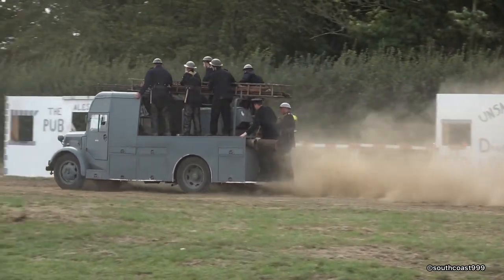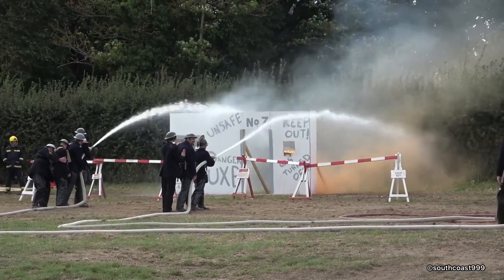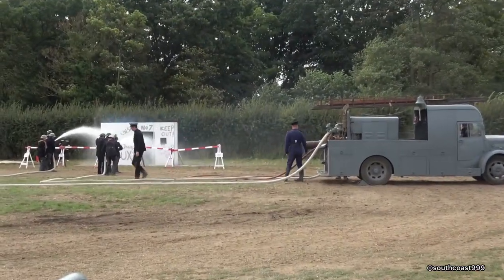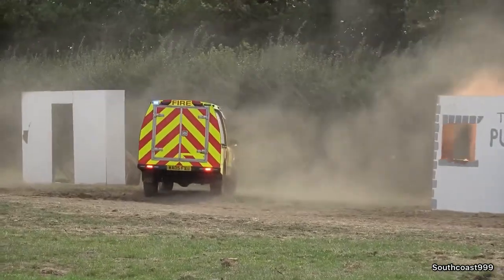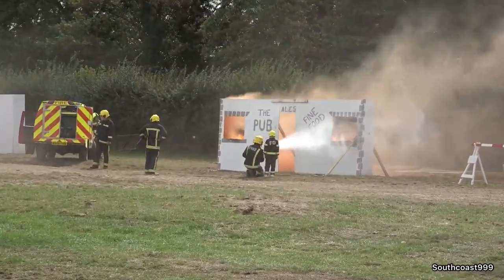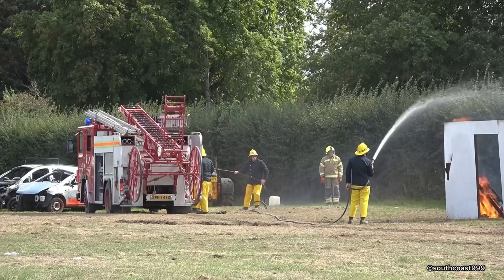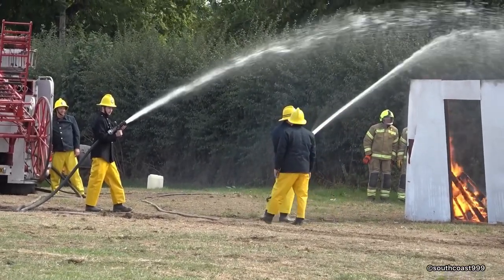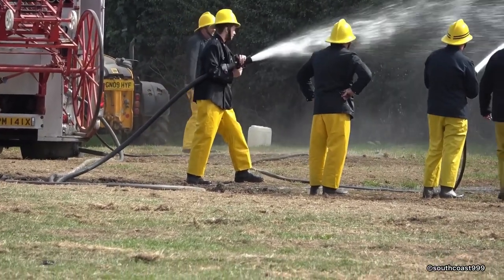Headcorn Fire Show 2022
Headcorn fire show took place over the bank holiday weekend 27th-29th of august in which many ex vintage emergency vehicles took part in displays.

Filmed (29/08/22)